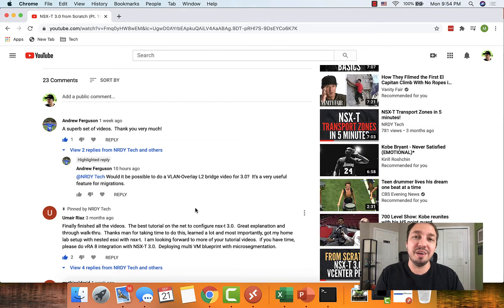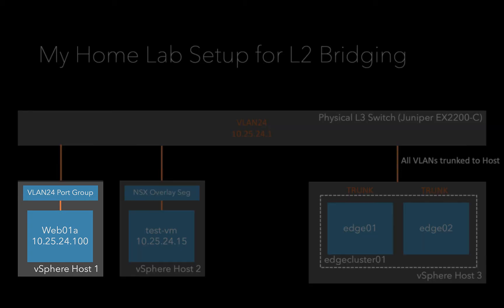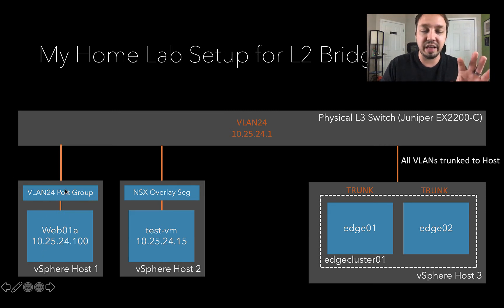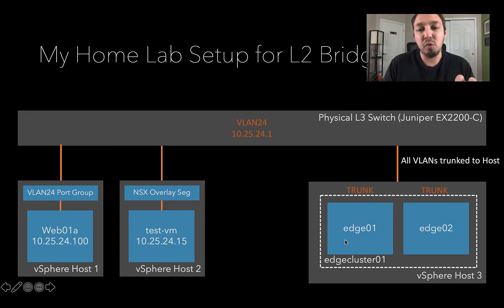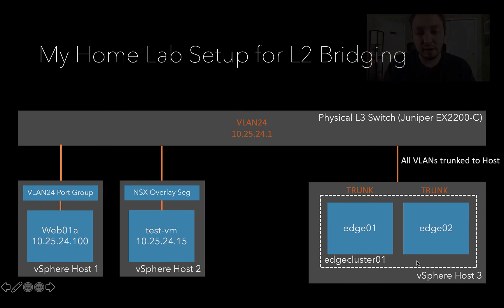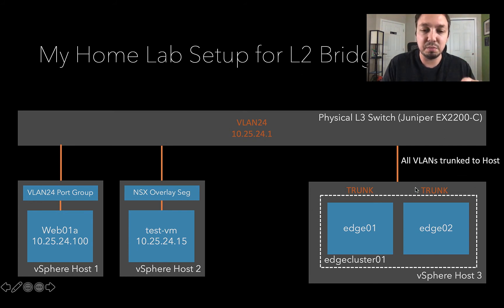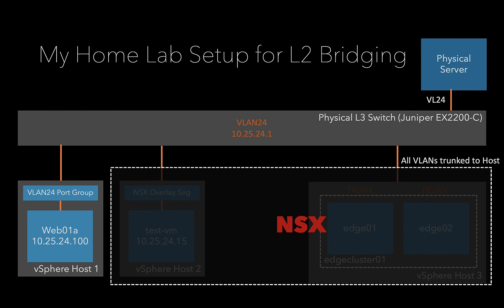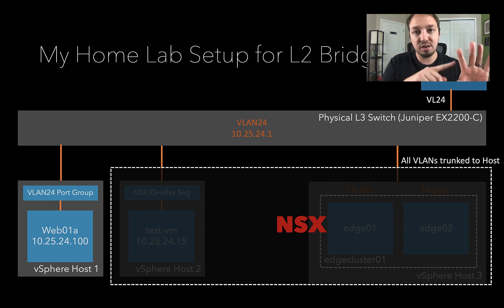NSX-T L2 Bridging Overview